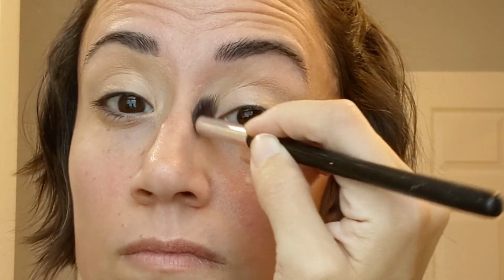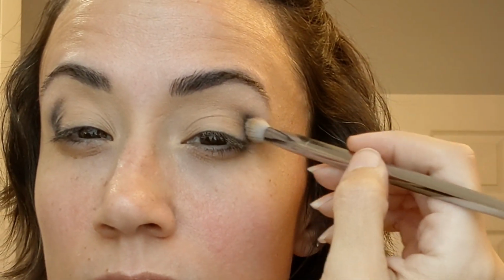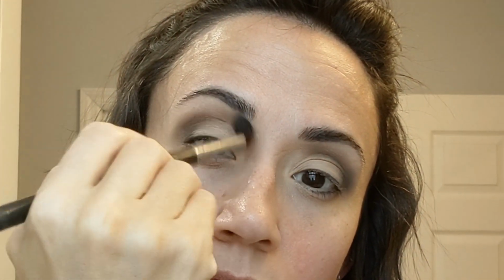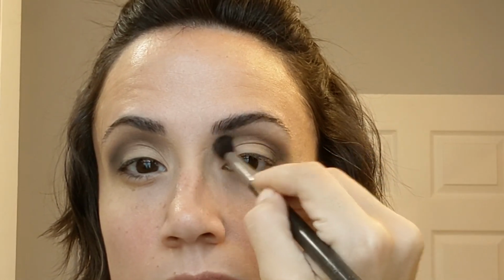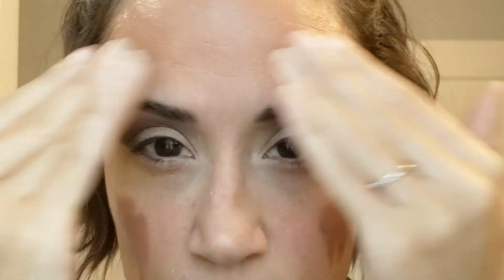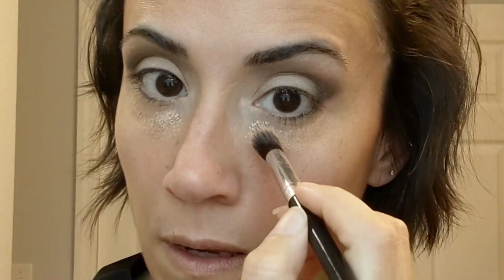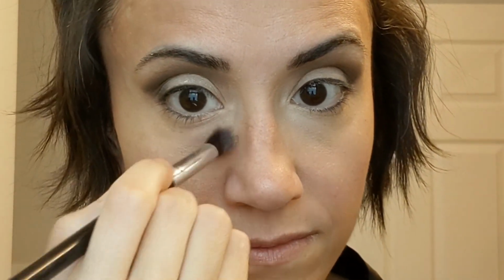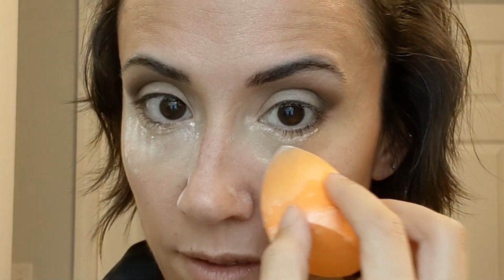Detailed High Glam Makeup Full Tutorial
🧚‍♀️ Welcome to my slow living and nature loving fairy life, where magic exists in every corner and a little fairy dust is left everywhere I go. I am a fairy, stuck in a capitalist society, on a journey to consume less and create more.